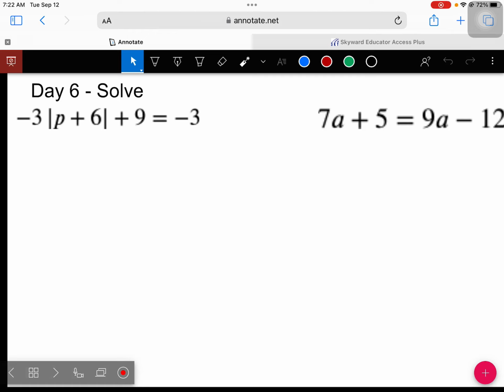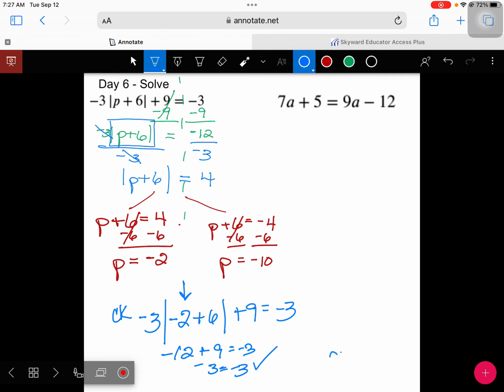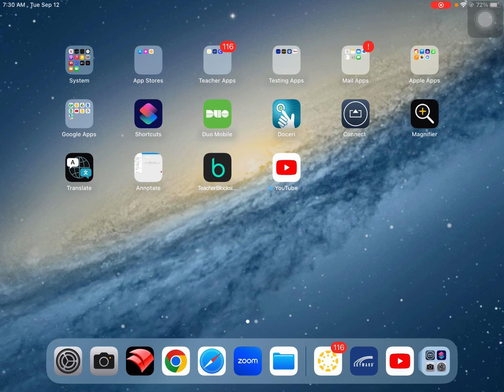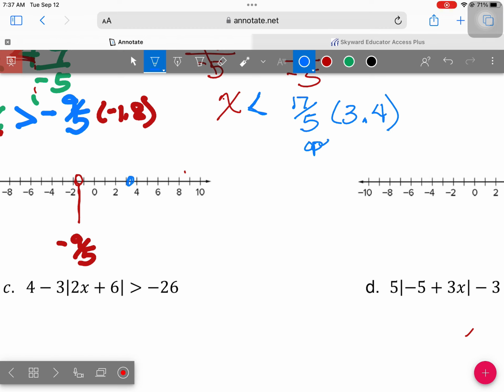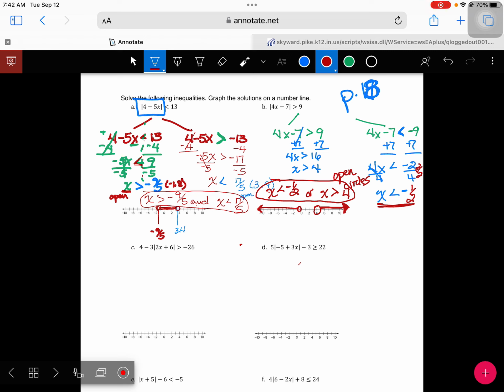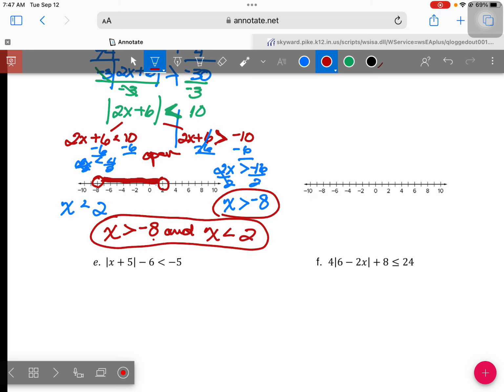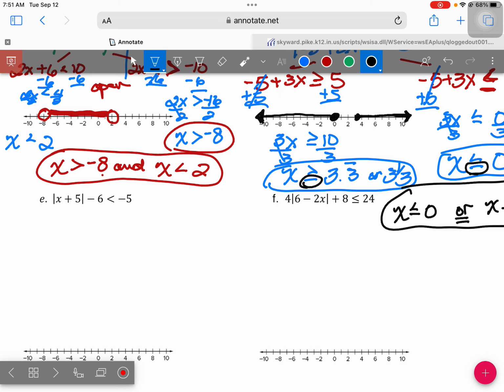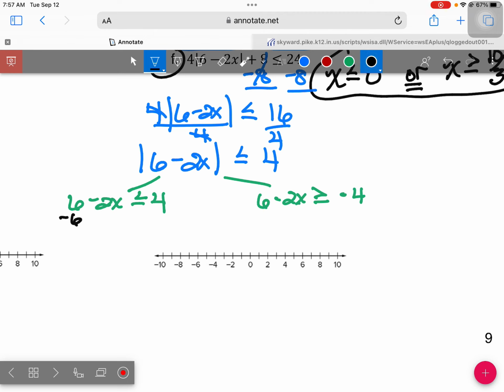9.2 Solving Absolute Inequalities Day3